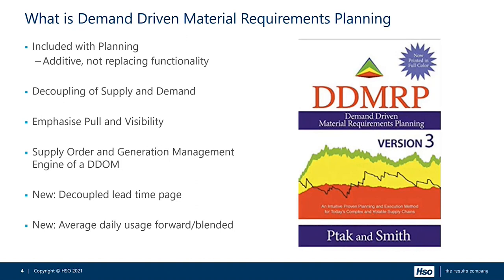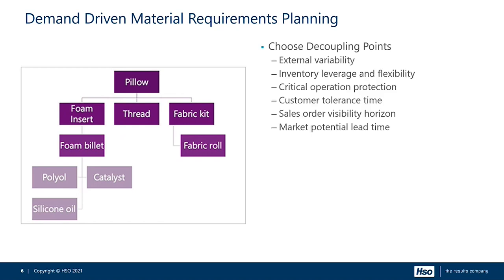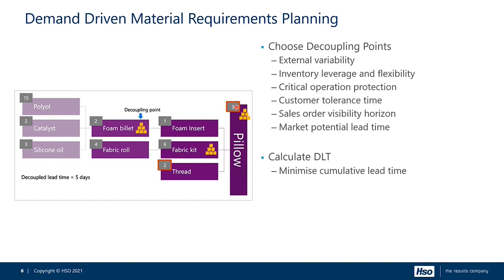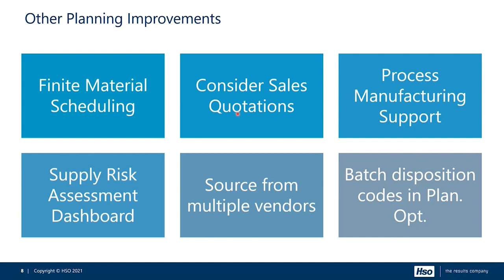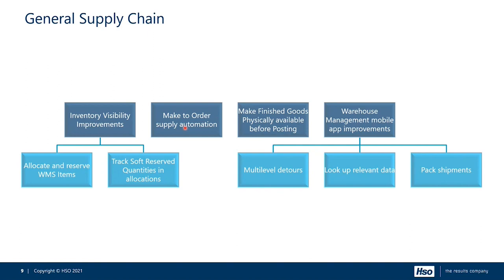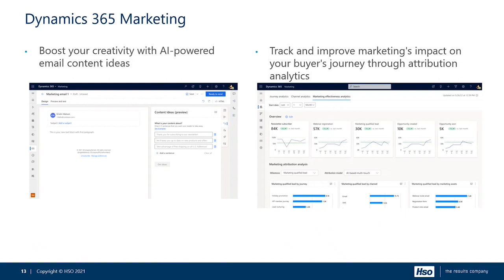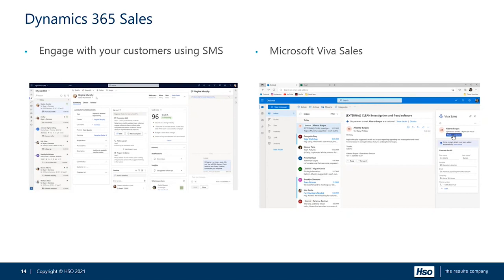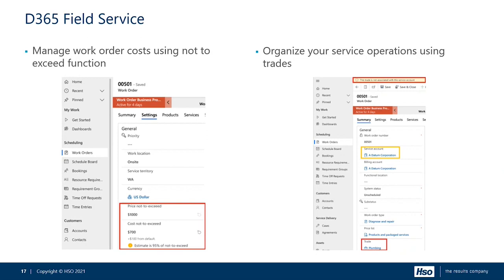Lunch & Learn: Webinar 7 | The new features & functions of Microsoft Dynamics 365 Release Wave 2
In this webinar, we covered the features and the functions of Microsoft Dynamics 365 release wave 2.